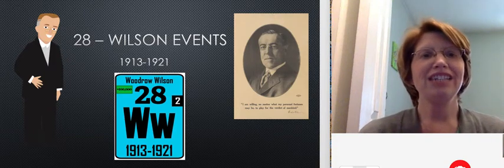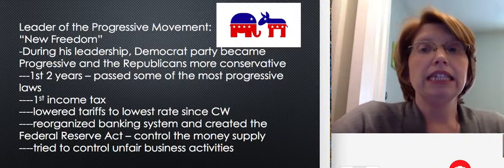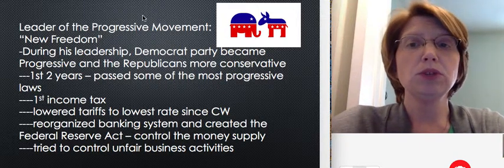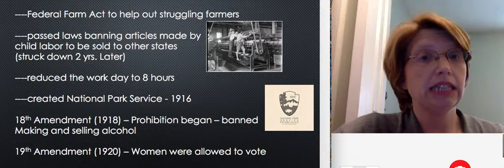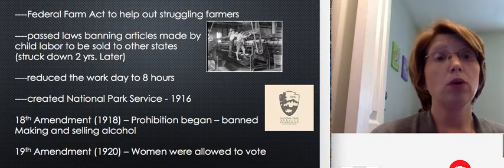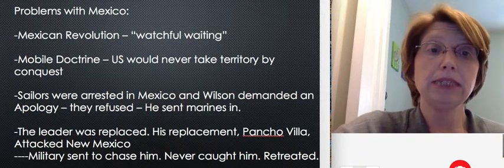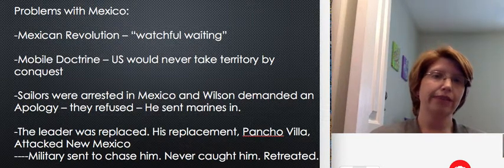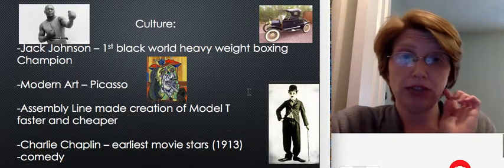History through the Presidents Wilson April 21